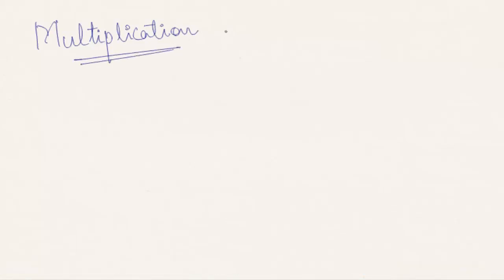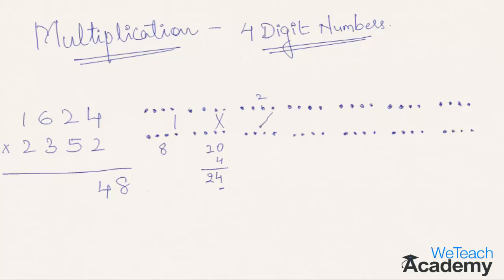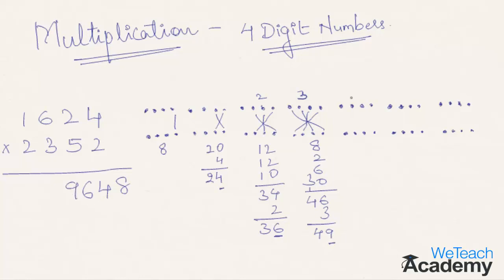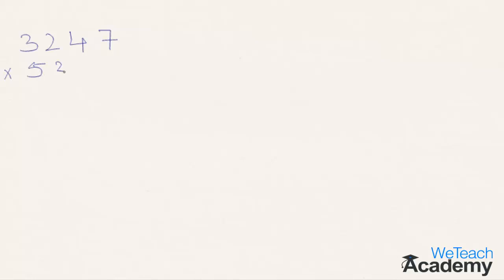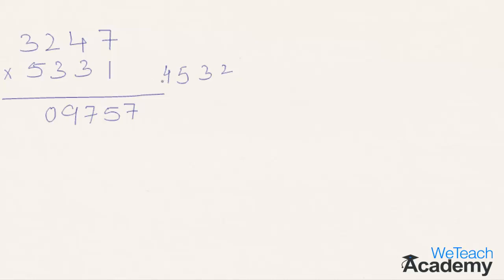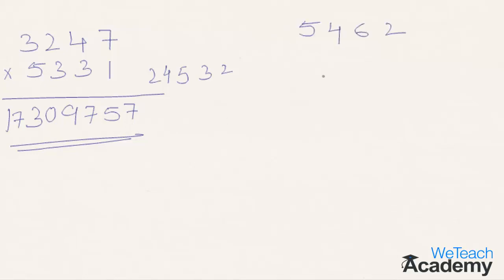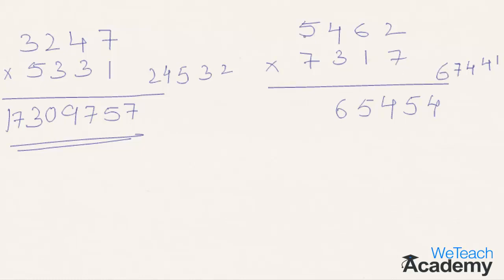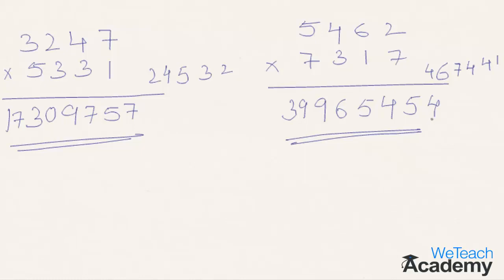4 digit multiplication In A Easy And Faster Way.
This video Presentation shows how to multiply 4-digit numbers in a easy and faster way without using a calculator.The more u practice ,u will see that the speed for solving this kind of multiplication is going up .and can save u a lot of time. helpful for the students preparing for competitive exams.